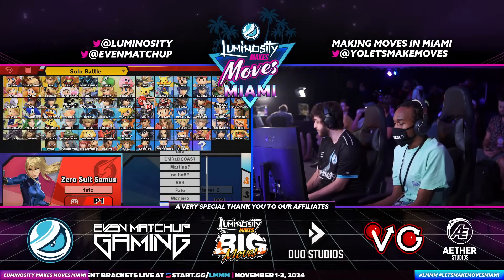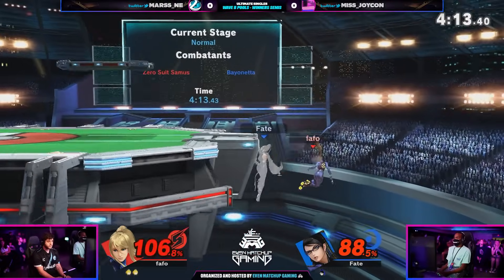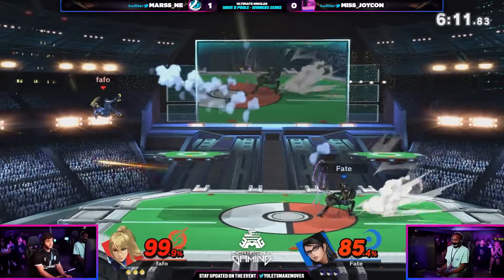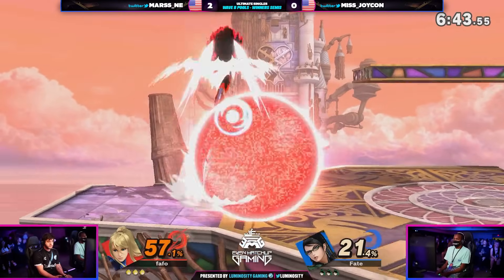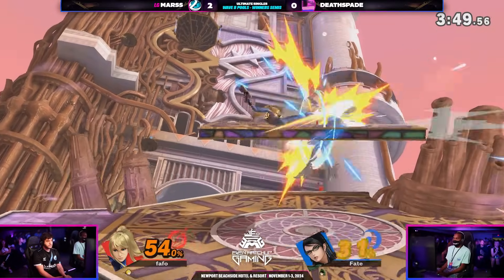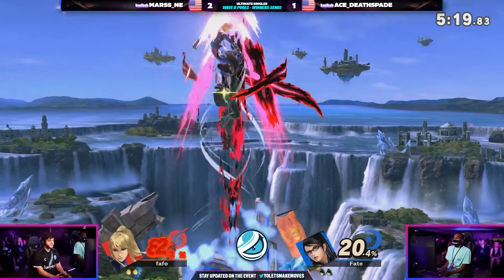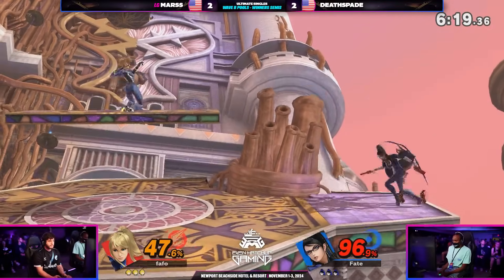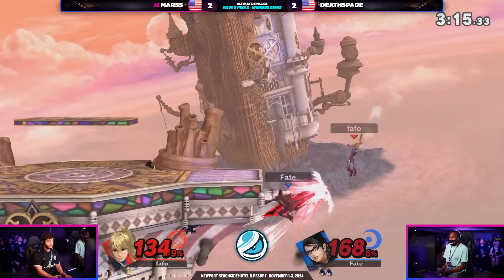LMM Miami 2024 - Marss (ZSS) Vs. Deathspade (Bayonetta) Smash Ultimate - SSBU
Luminosity Makes Moves Miami 2024 is a Super Smash Bros Tournament in Miami, FL. This Smash Bros. Tournament Took place 11/01-11/03 2024.